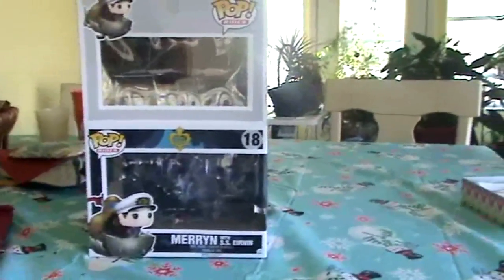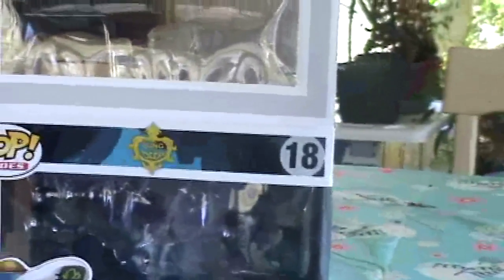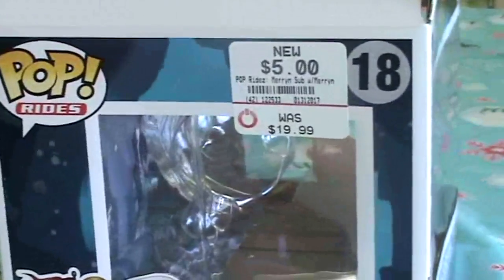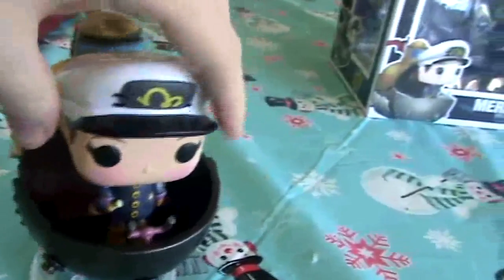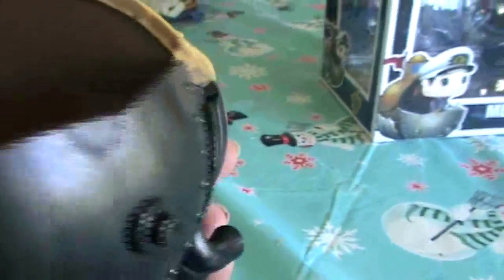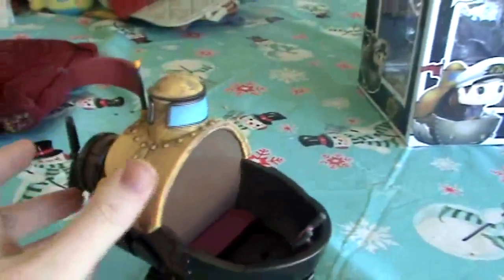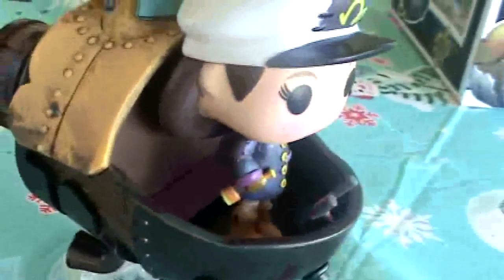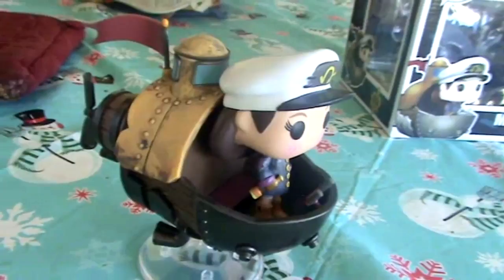Cotton's Product Reivew: Pop! Rides: Song of the Deep: Merryn with S.S. Eirnin Vinyl Figure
In my first product review, I look over a pop! vinyl figure I found at gamestop. Sorry if the camera is shakey, I don't have a tripod I could use to make this easier. If you have any tips on how I can improve, let me know down in the comments. Thanks in advance!